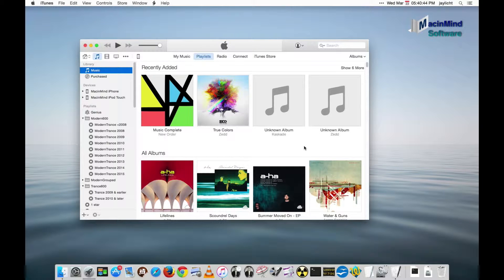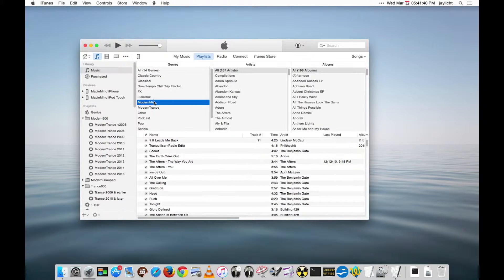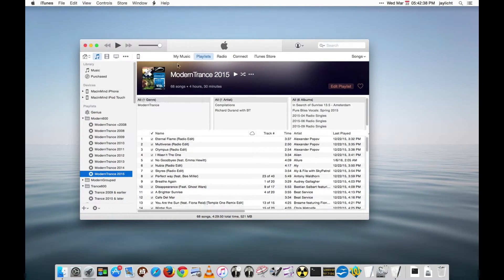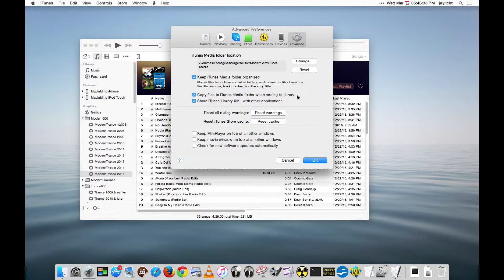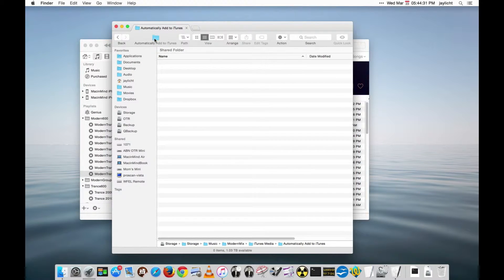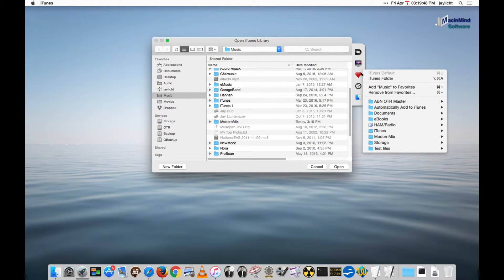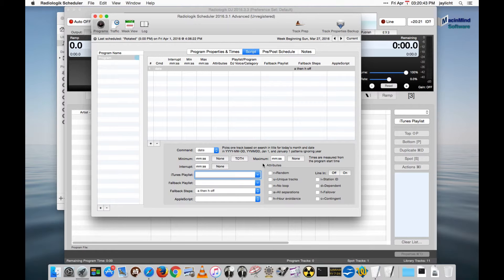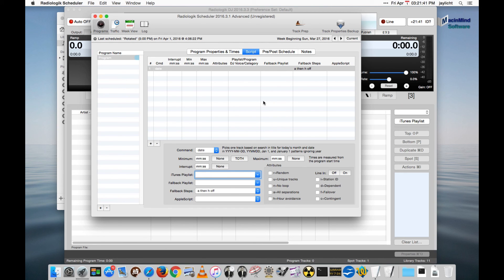9. Taming iTunes for Radiologik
Shows some tips to get the most useful views in iTunes and to have it setup best for cooperation with Radiologik